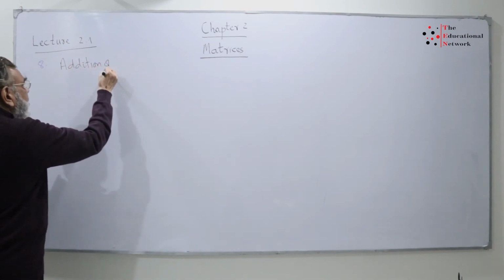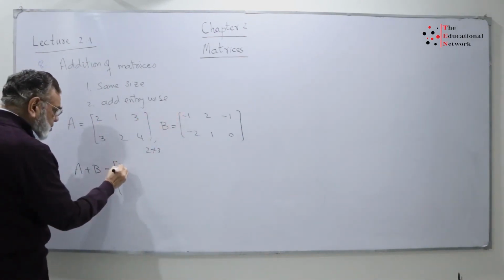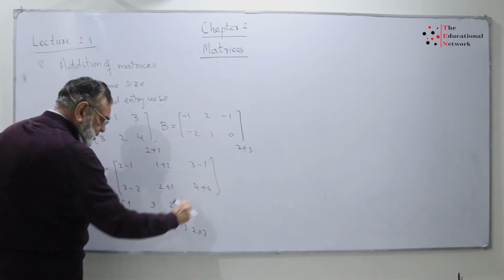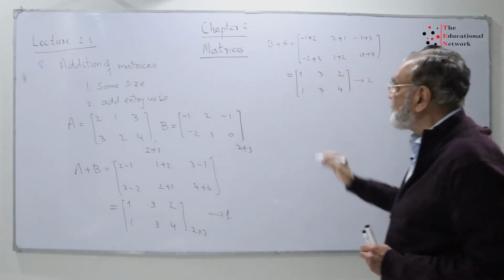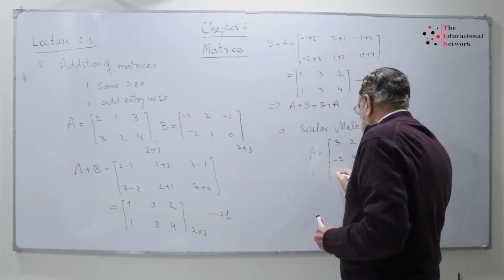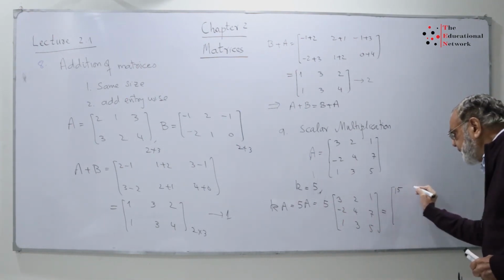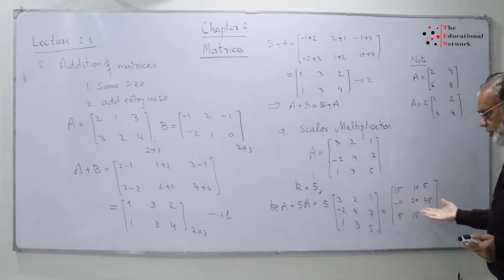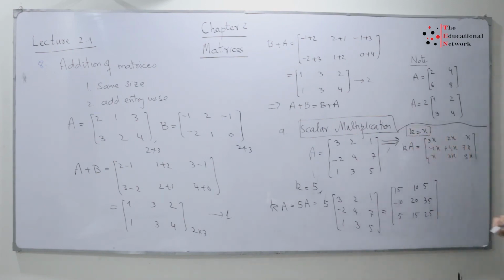Matrix Algebra | Lesson 2 (Part 3) | Linear Algebra | Engineering Mathematics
In this video, we're diving into the realm of Matrix Algebra, specifically, Lesson 2 (Part 3) within the domain of Linear Algebra, a crucial component of Engineering Mathematics. This lesson will thoroughly explain and elucidate the concepts and principles encompassed within Matrix Algebra.

Scalar Multiplication
Matrix Multiplication